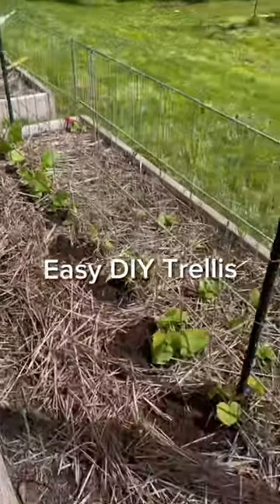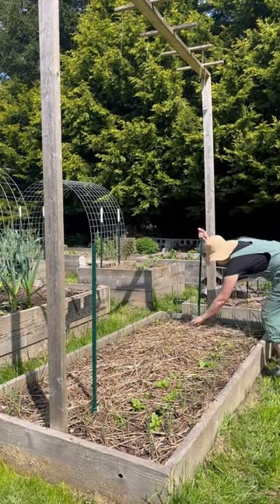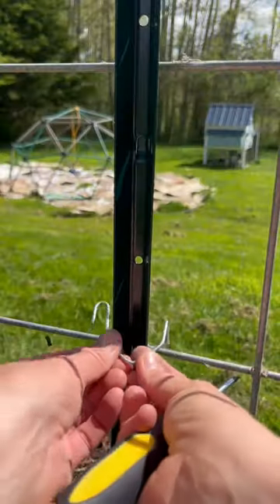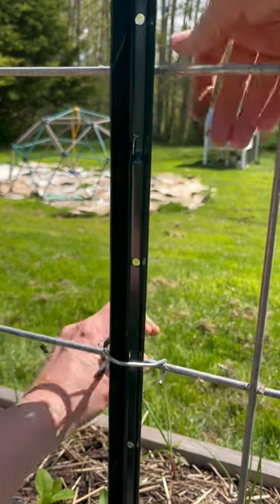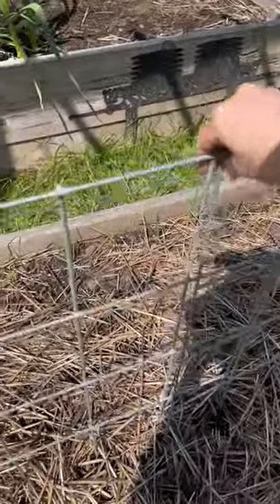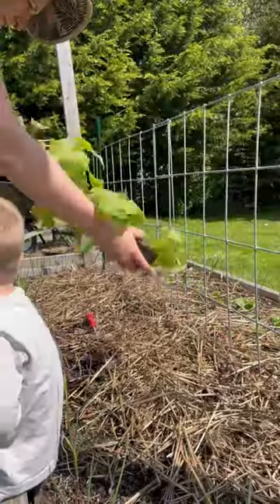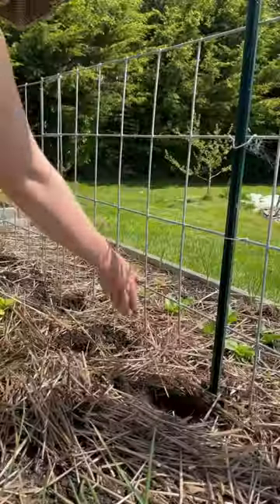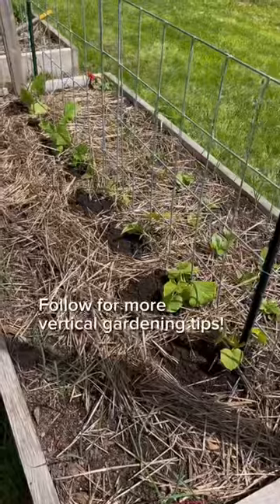DIY Cucumber Trellis